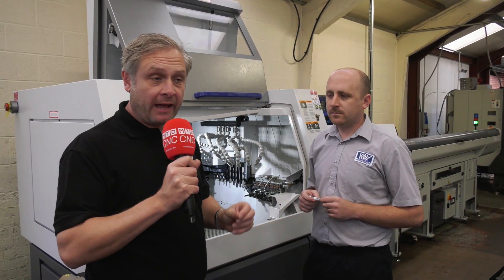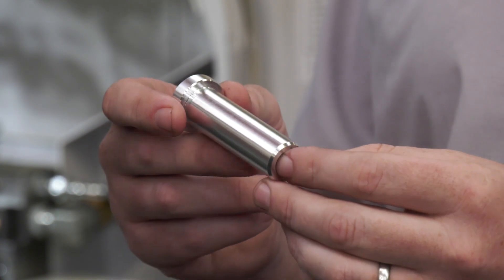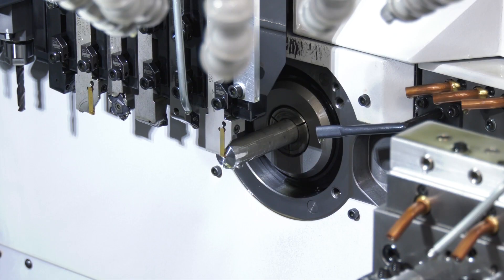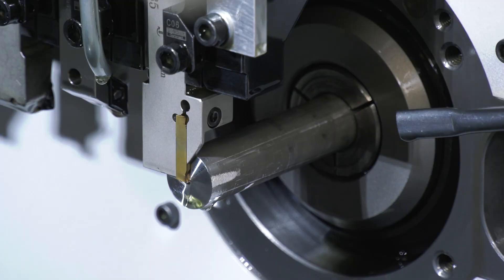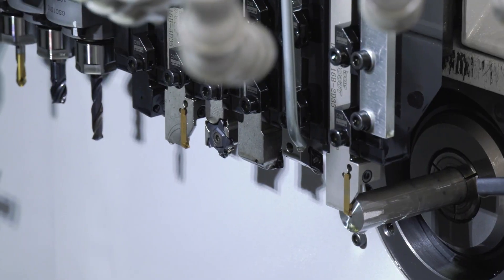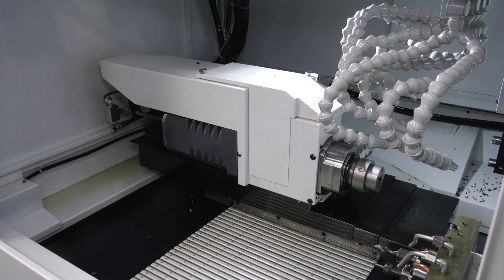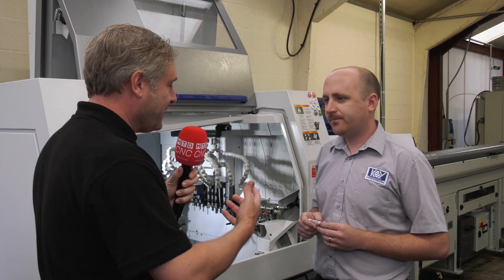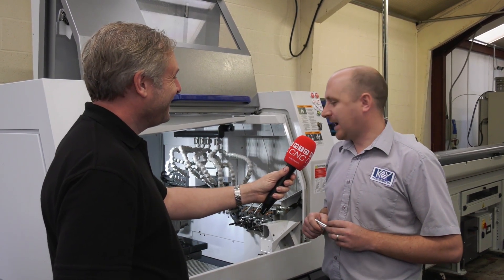Problem With Their Citizen - They Need More Bar!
Key Precision have recently invested in a Citizen L32 VIII LFV slider and it has caused them a problem! They were manufacturing a bearing retainer, 5 at a time, until swarf ingress became an issue. They looked at alternatives and got production runs up to 50 at a time.

Along came Warren from Citizen who gave them a solution, but it created a problem – the new machine could do batches of 500 without any issues! Well, the issue was they didn’t have enough bar, and the parts catcher needed to be expanded. Not a bad problem to have!

And, it is so good that they have taken out one of the operations – the part previously needed to be ground, but with the accuracy of the machine this was no longer required.

Greg tells us the story and about why they like their new machine so much.